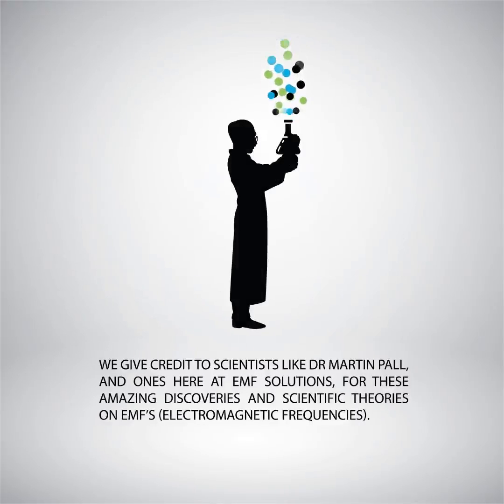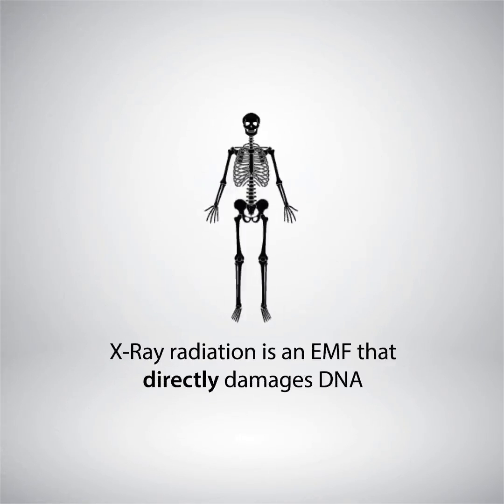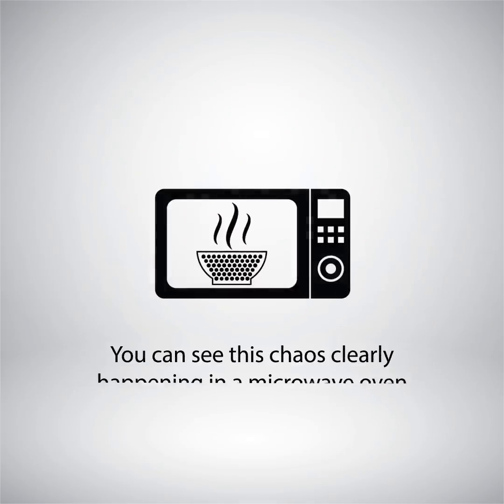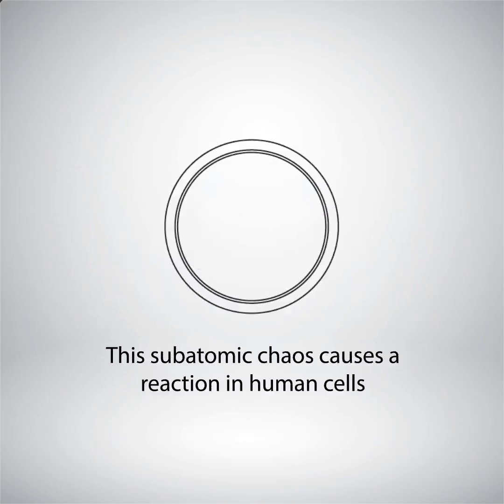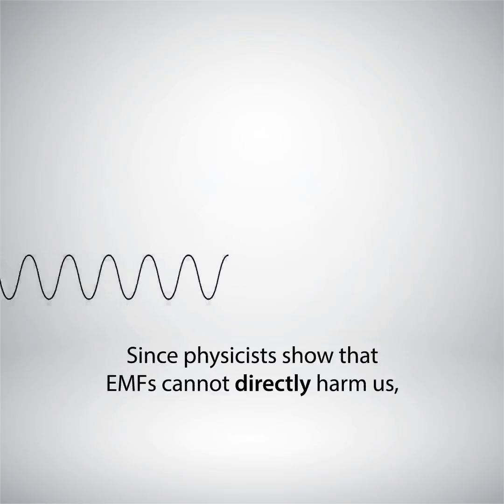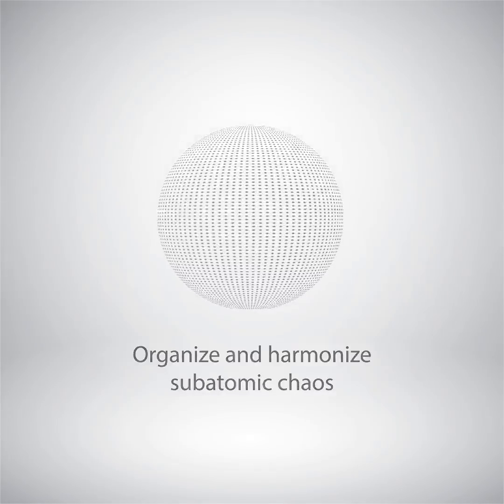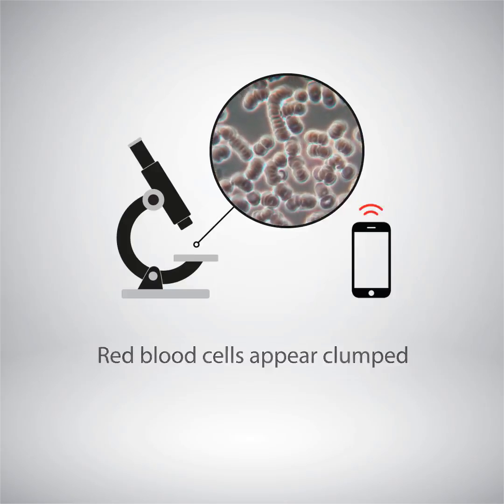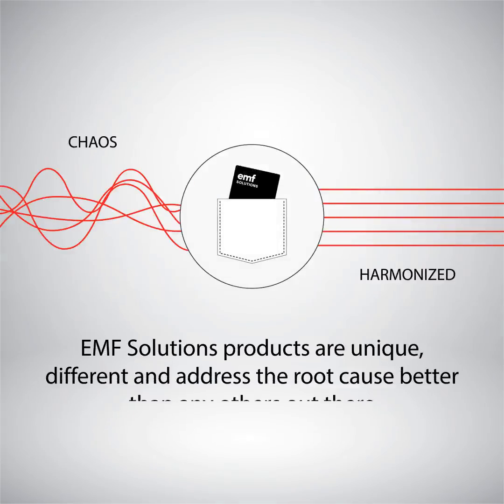How Products Work & How EMFs Harm us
Eventually this will be more common knowledge but for now enjoy being one of the first people to witness this fresh and crucially important discovery.

This is so important because to know HOW to fix the problem of EMF's one must know HOW EMF's are harming us.  This video is one of a kind.  Almost nobody knows this information (yet) and it allows one to address the root cause of the problem versus taking stabs in the dark at a real solution.